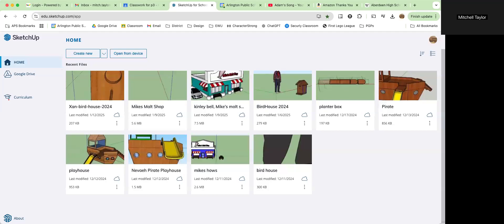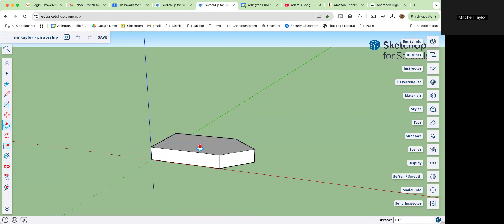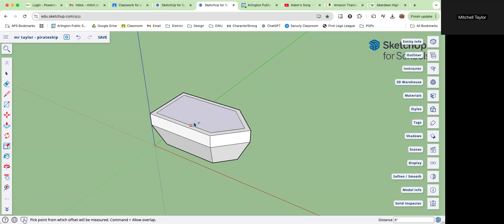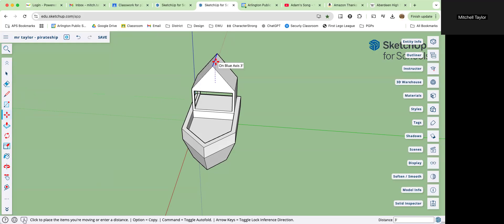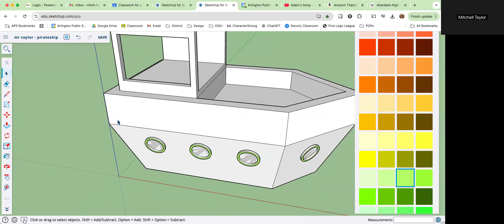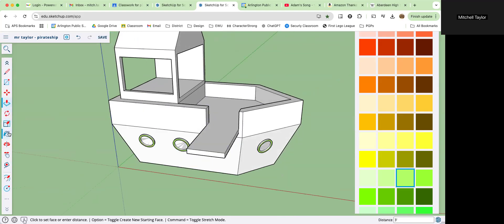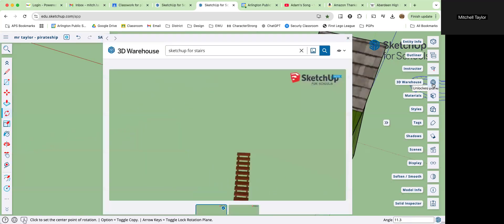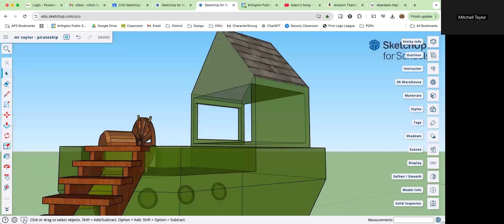2025 Pirateship Playhouse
Follow the instructions in the video, using to complete the pirateship playhouse on SketchUp for Schools.